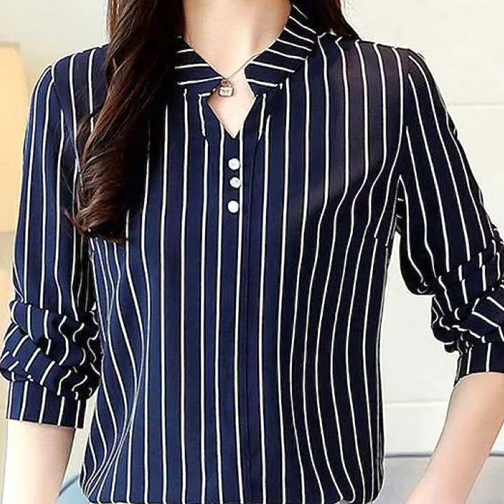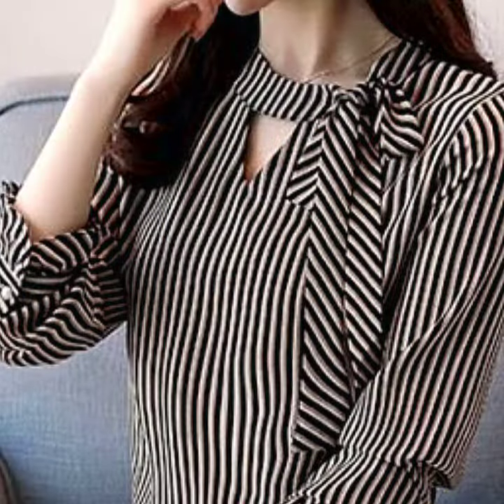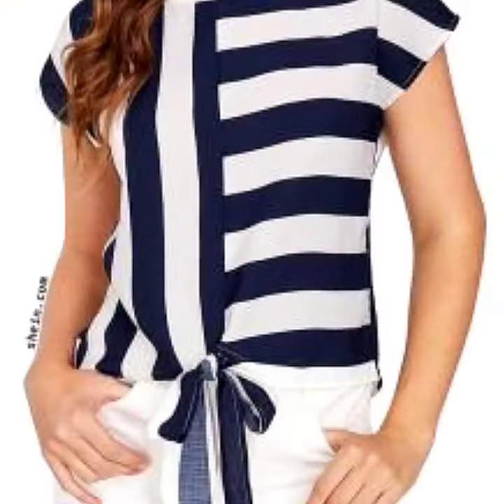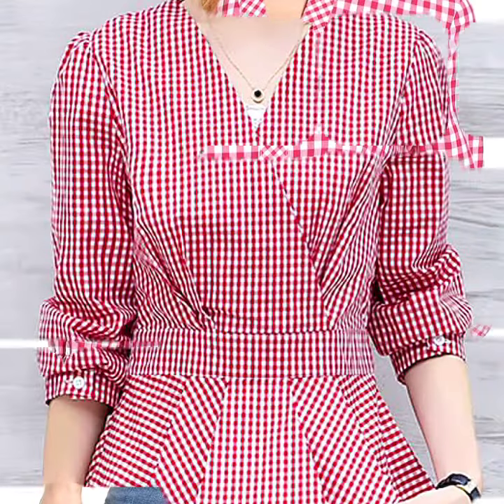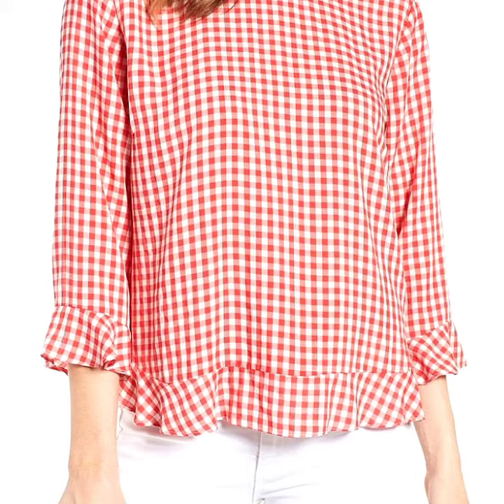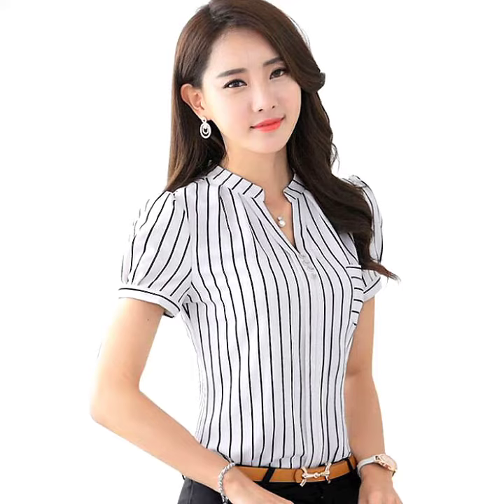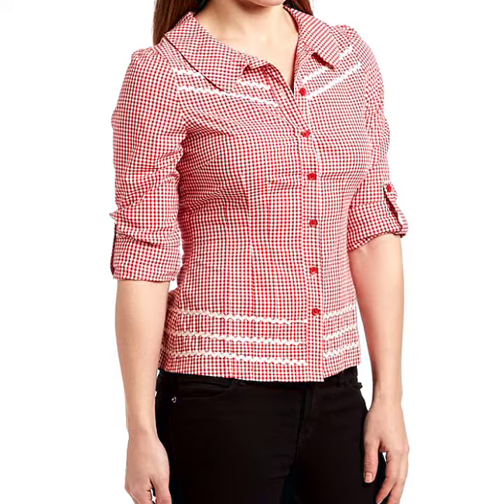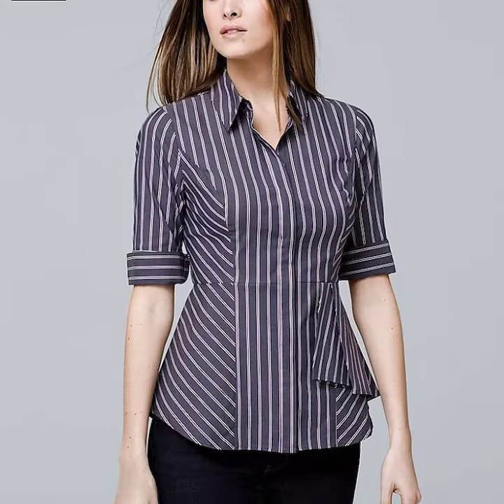Top20! Simple Stylish And Trendy Casual Wear Cotton Check Print Blouse // Shirts Designes For girls.